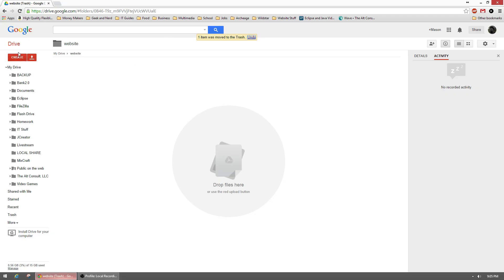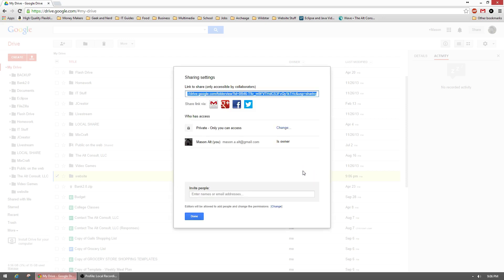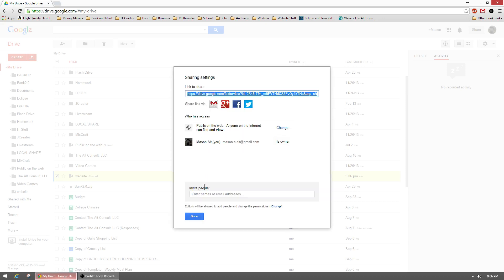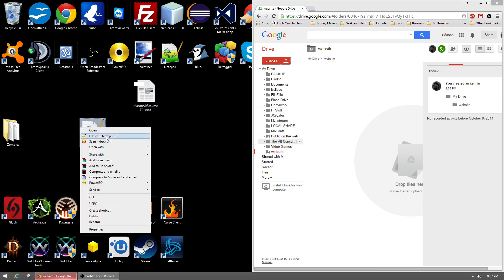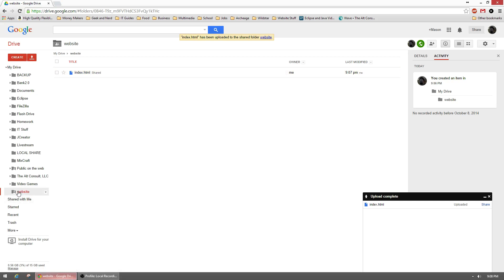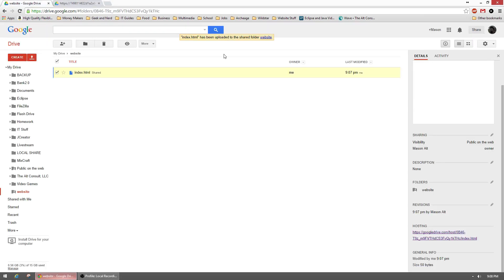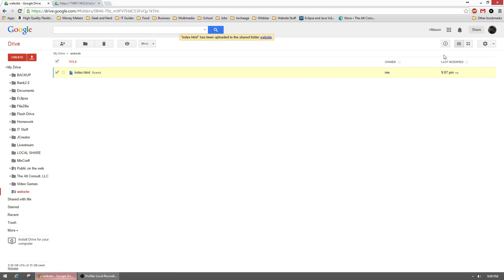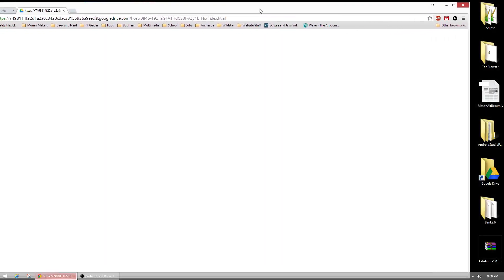Tutorial: Host public folders/files with Google Drive (Updated)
Google Drive recently changed how to share folders and files with each other. I show you how to find the hosting link for the file.